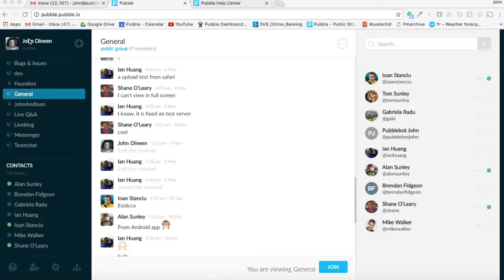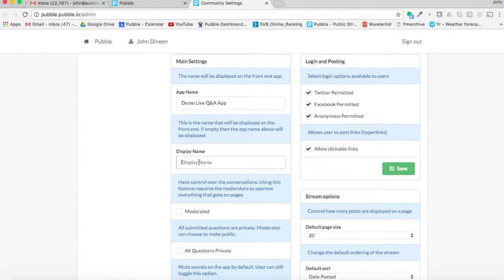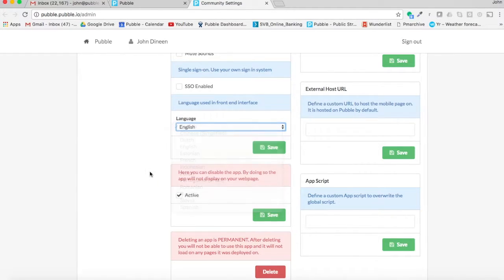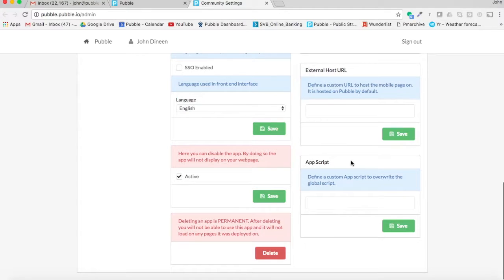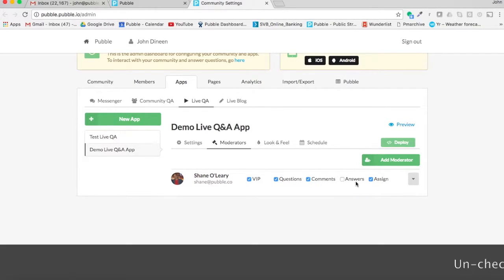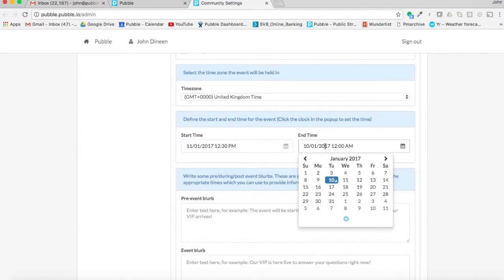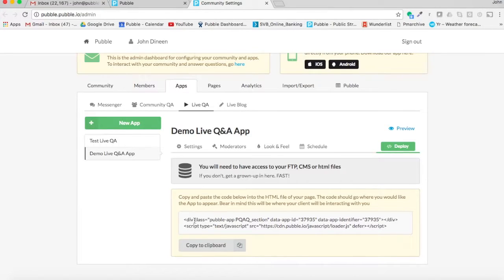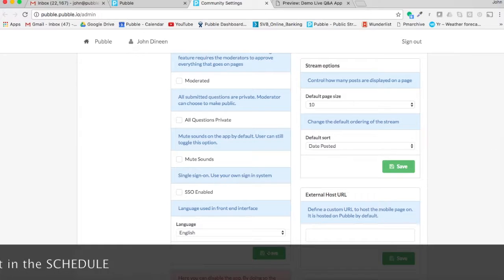How to create a Pubble Live Q&A app?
This video provides a walk through of how to setup and configure a Live Q&A app on Pubble.

If you would like to host a live Q&A event on your website, get in touch and we can help you to get setup.